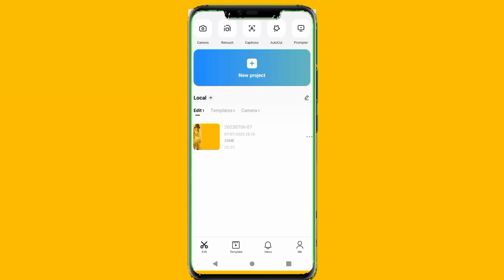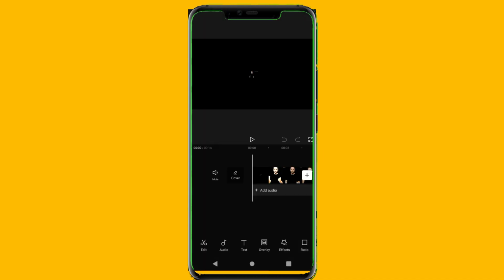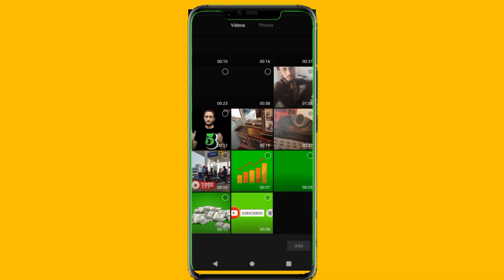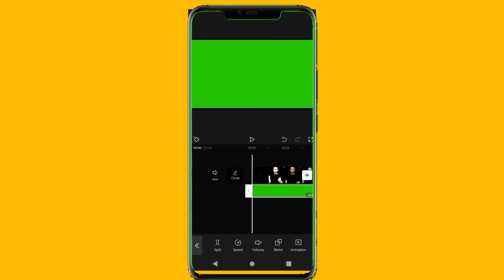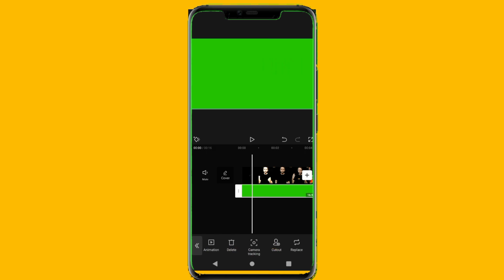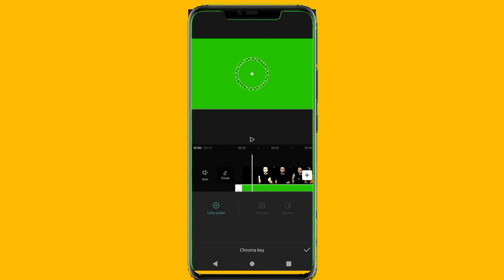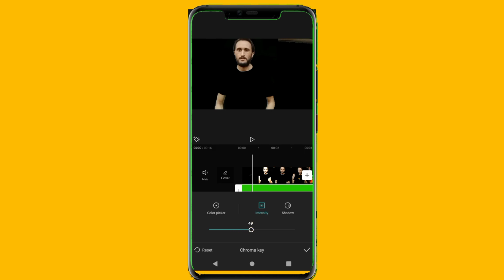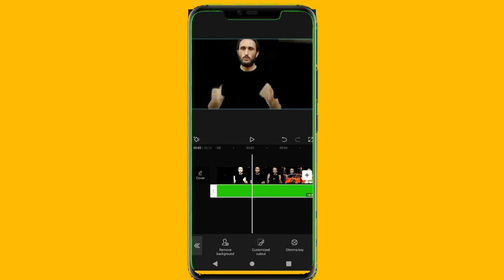The boys meme editing in capcut|The boys TikTok video editing in capcut#theboys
Today, I'm going to show you how to create hilarious 'The Boys' meme edits using CapCut. If you're a fan of the show and love sharing memes with your friends, this video is for you. So let's dive right in!

First things first, make sure you have CapCut installed on your phone. It's a free video editing app that's super user-friendly and perfect for creating memes. Once you have it downloaded, open the app and select the video or image you want to use for your meme.

Now, let's talk about the different editing features in CapCut that will take your meme game to the next level. One of my favorite features is the ability to add text. You can choose from a variety of fonts and colors to make your text stand out. Whether it's a funny caption or a witty comment, this feature allows you to get creative and make your memes even more hilarious.

Next, let's talk about the importance of timing. Timing is everything when it comes to creating memes, and CapCut makes it super easy to adjust the duration of each clip or image. You can speed up or slow down specific parts of your video to enhance the comedic effect. Trust me, this will take your meme editing skills to new heights!

Another feature I love in CapCut is the ability to add stickers and emojis. You can find a wide range of stickers related to 'The Boys' or any other theme you want. These stickers add an extra layer of humor and personality to your memes.

Lastly, don't forget about the sound effects! CapCut has an extensive library of sound effects that you can add to your memes. From funny noises to dramatic music, these sound effects will elevate your meme editing game.

So there you have it, guys! Creating 'The Boys' meme edits in CapCut is so much fun and easy to do. With features like text, timing adjustments, stickers, emojis, and sound effects, you'll be able to create hilarious memes that will have your friends laughing out loud. Don't forget to tag me in your creations on TikTok, Instagram, or YouTube. Until next time, stay creative and keep spreading the laughter!